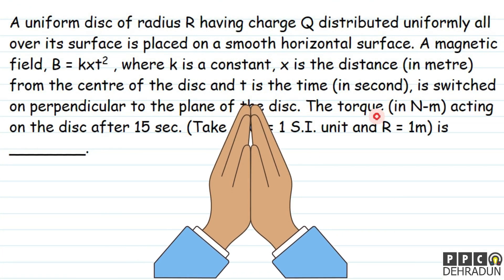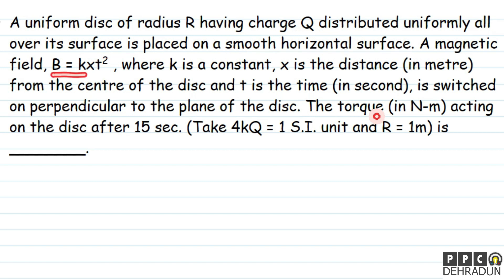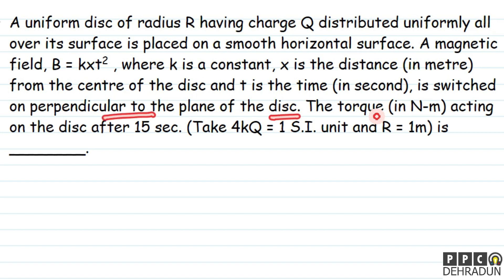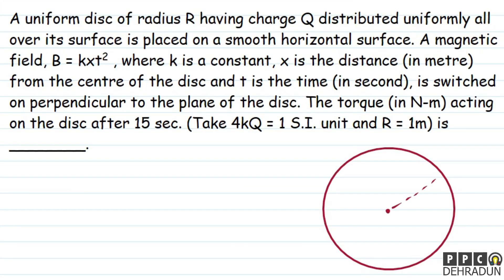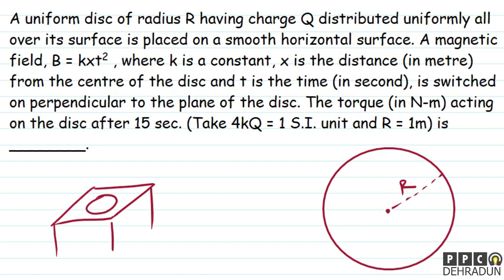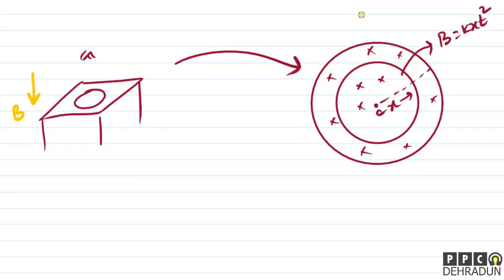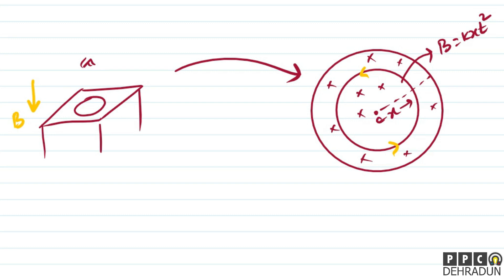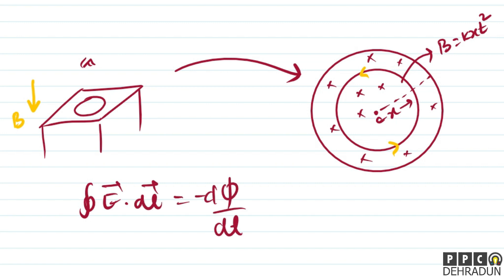3. EMI | ADVANCED PROBLEM | TORQUE ON THE DISC IN TIME VARYING MAGNETIC FIELD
A uniform disc of radius R having charge Q distributed uniformly all over its surface is placed on a smooth horizontal surface. A magnetic field, B = kxt2 , where k is a constant, x is the distance (in metre) from the centre of the disc and t is the time (in second), is switched on perpendicular to the plane of the disc. The torque (in N-m) acting on the disc after 15 sec. (Take 4kQ = 1 S.I. unit and R = 1m) is ________.